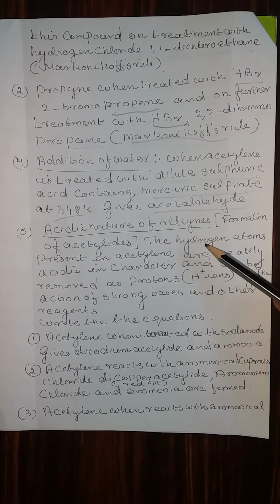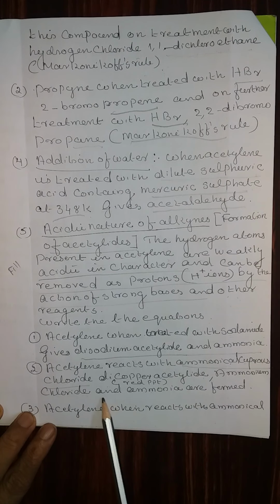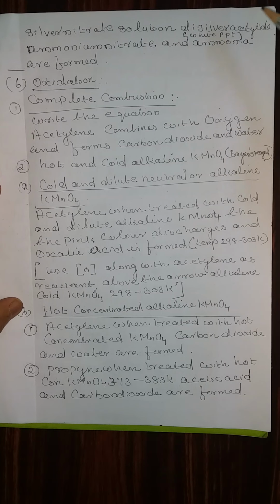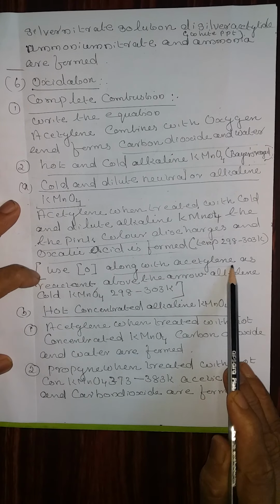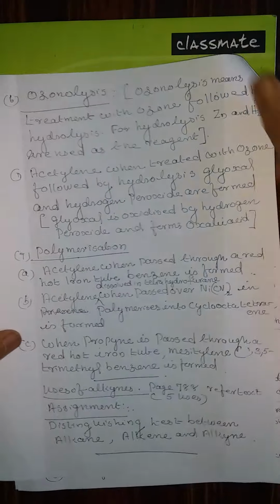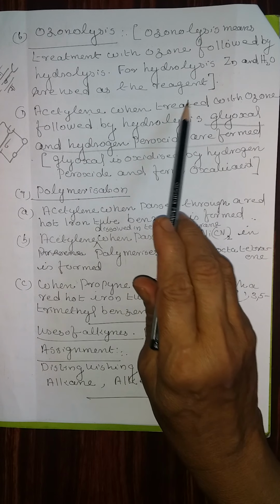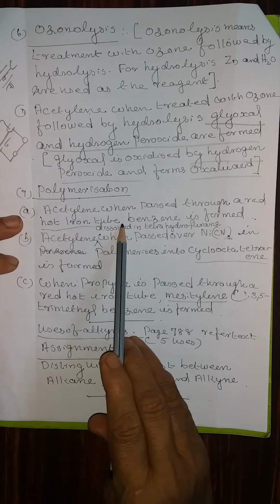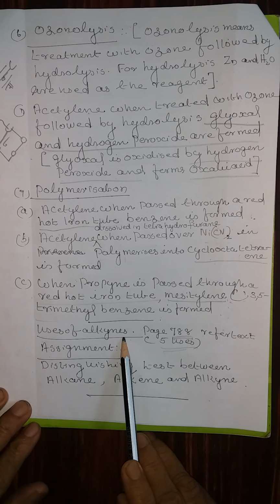11th std chapter 13 Hydrocarbons part 11